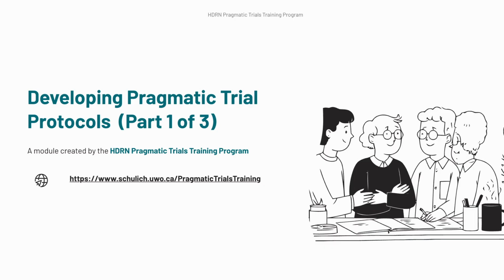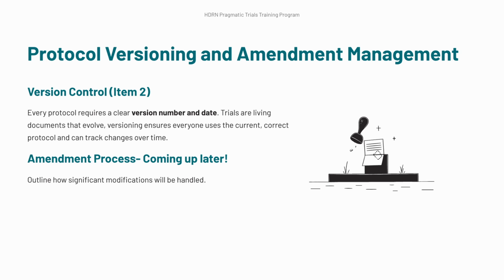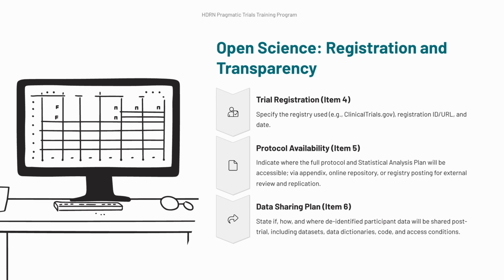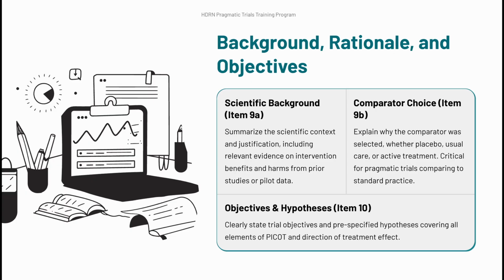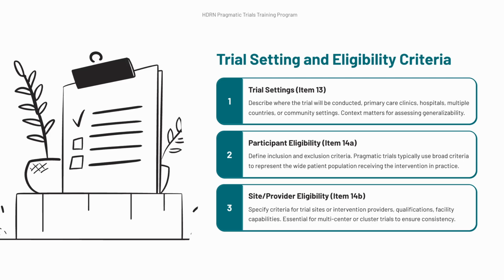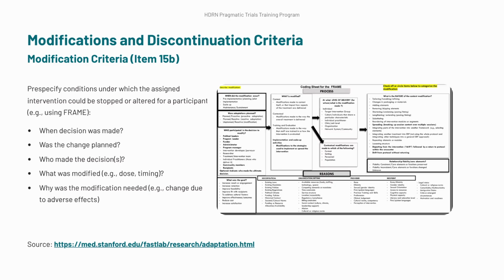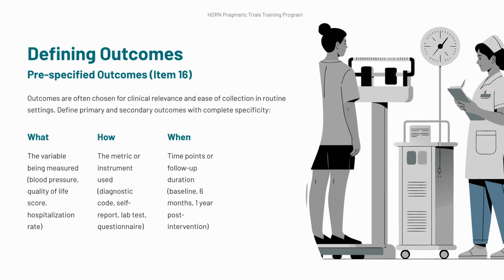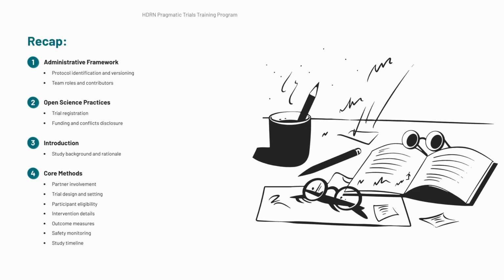Using SPIRIT To Elevate Your Pragmatic Trial Protocol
In this module, we walk through Part 1 of a three-part series on developing a pragmatic clinical trial protocol using the updated SPIRIT 2025 checklist.

Across the first 18 SPIRIT items, we unpack how to craft a clear, informative protocol title and structured summary, keep track of protocol versions, and define roles, responsibilities, and trial governance. We also cover open science practices, including trial registration, data sharing, funding declarations, conflicts of interest, and plans for returning results to communities and partners. You will see how to write a compelling background and rationale, specify objectives and hypotheses, describe interventions and comparators, define outcomes and harms, and build a practical participant timeline.